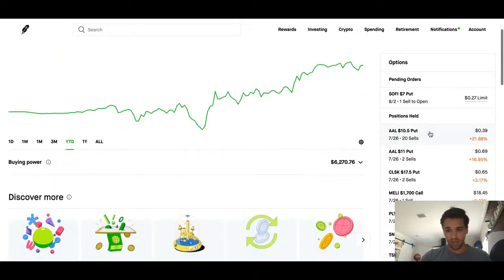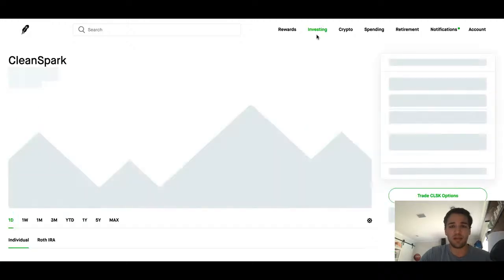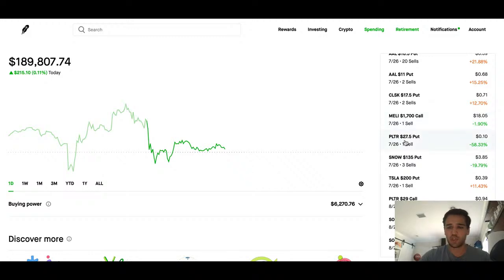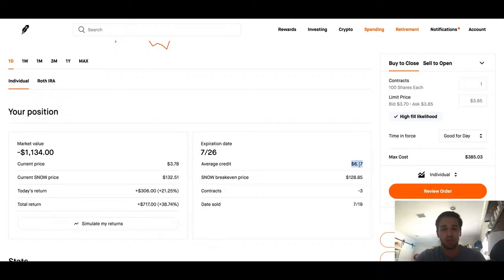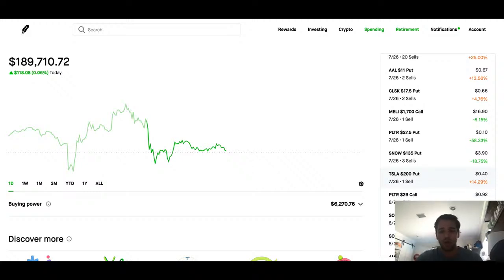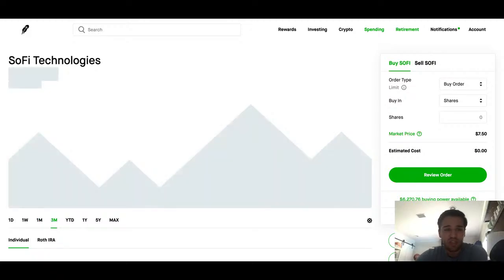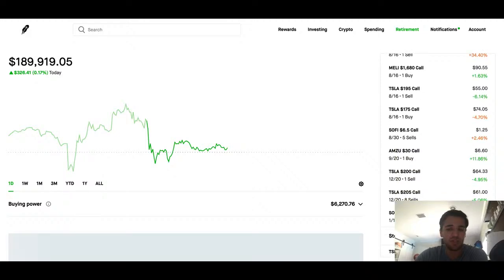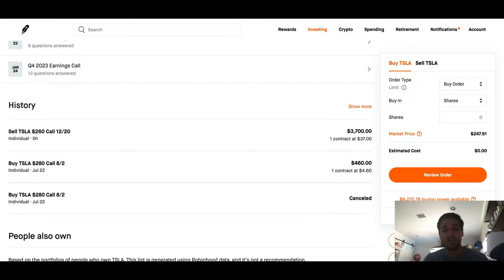30 Min LIVE Portfolio Review - TSLA Earnings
Welcome, this is a LIVE informative review of my Portfolio.

Becoming a profitable Option Seller is much like riding a bike - you have to do it to learn it.

I'll be there to answer any questions.

Minute 0 - 15: Portfolio Review
Minute 15-20: Subject Topic at Hand
Minute 20-30: Live Q&A